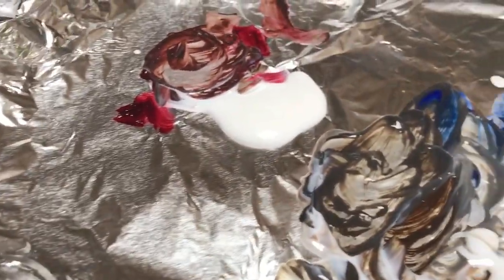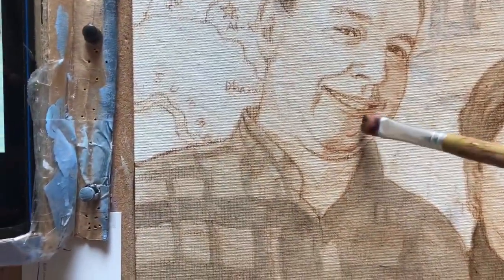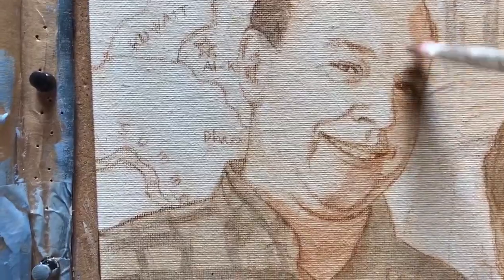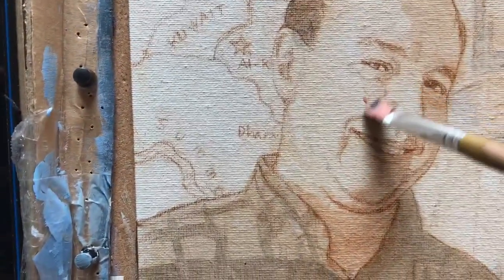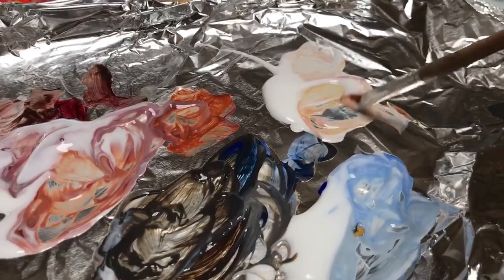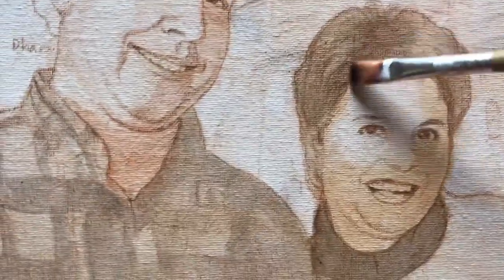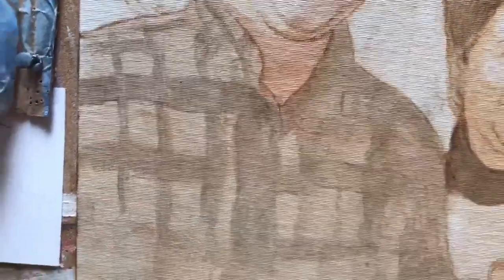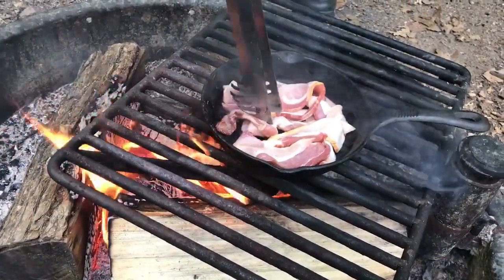Painting at the Yurt, Part 2| REALISTIC PAINTING TUTORIAL| "LEARN HOW TO PAINT REALISTICALLY"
►►FACT: Correct tonal value will make your portrait more realistic than perfect skin tones. Download your FREE Value Checker Tool here:

In this video, while camping at the rustic Yurt in northern Wisconsin, I'm working on my realistic acrylic portrait of a Gulf War veteran. Today's project? Adding more shading to the face, and establishing the skin tones. I'll show you how I do it, using the acrylic glazing technique.  Happy 4th of July!